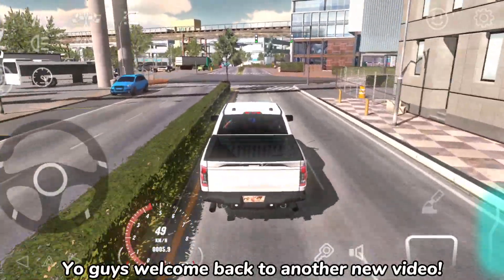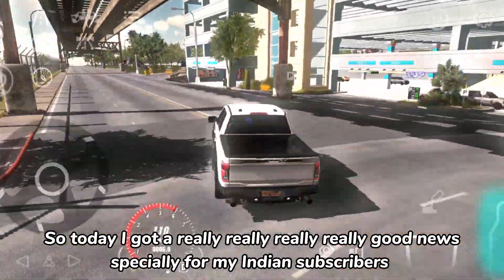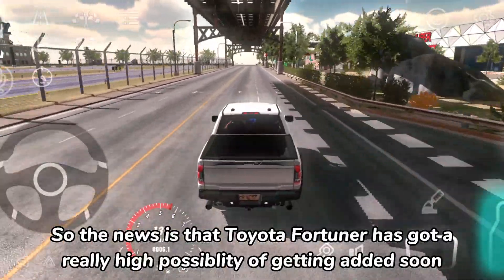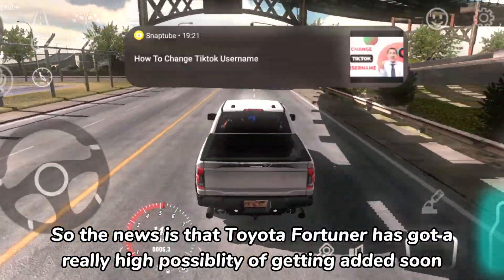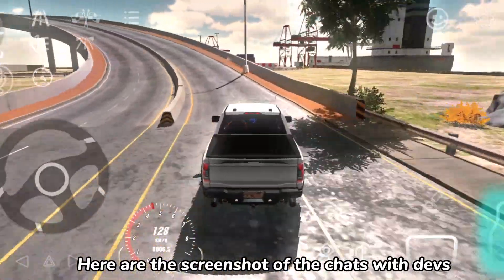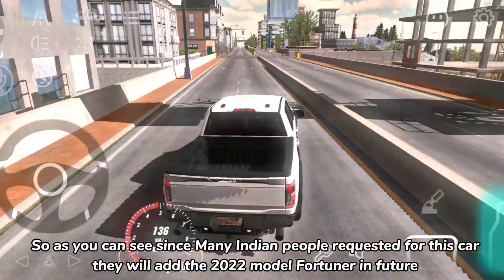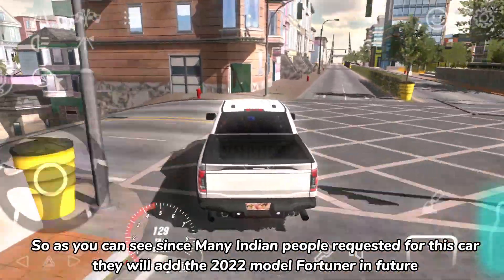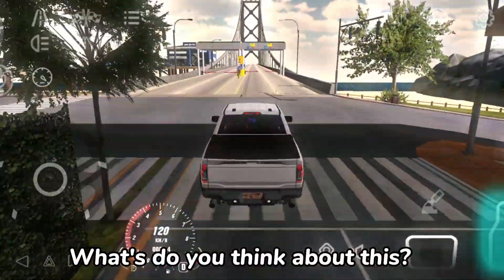TOYOTA FORTUNER GETTING ADDED!? | New Update Leaks | Car Parking Multiplayer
Your support gives me more information to continue further!💞

If you want to enjoy our useful content make sure to check this videos out👇

For more playlist check the playlist section ✅